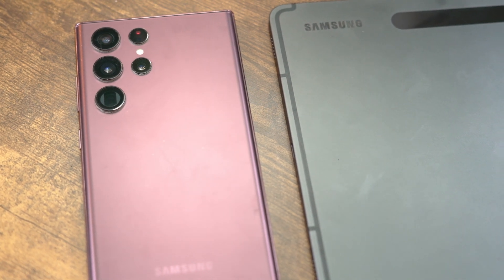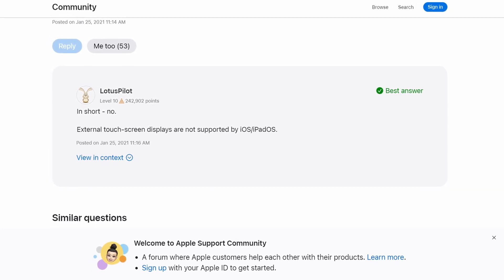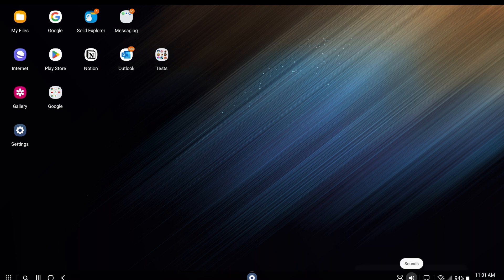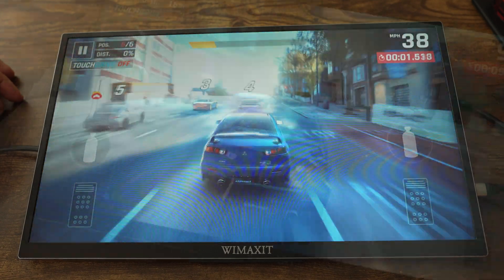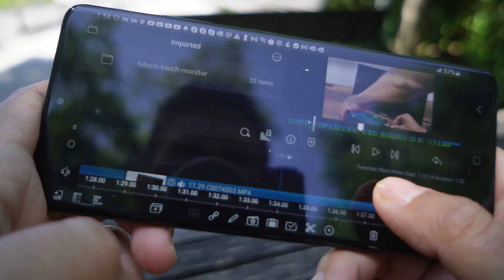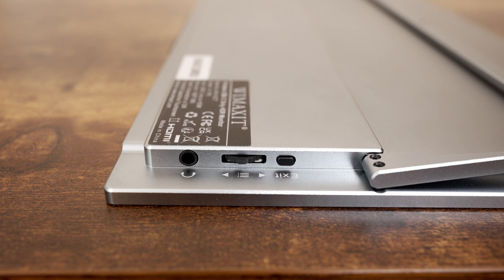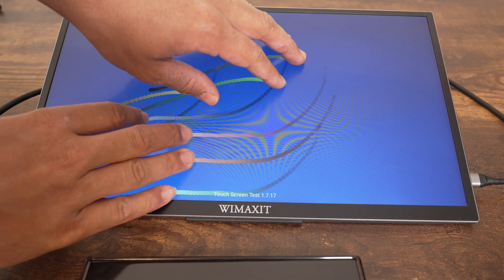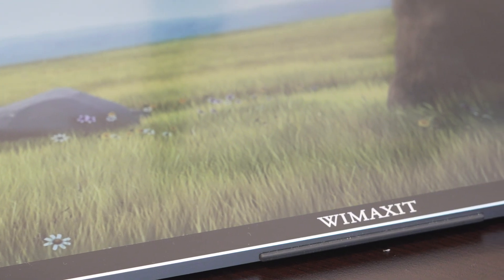Turn Your Android Phone Into a Tablet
A touchscreen portable monitor and an Android phone that offers a desktop mode (like Samsung's Dex) can give you the ability of turning your Android phone into a tablet. This video shows you how.

WIMAXIT Portable 14 Inch Touchscreen

Chapters
0:00:00 Intro
0:01:29 Phone mirroring
0:01:59 How to setup
0:02:44 Dex mode quick look
0:04:26 Testing - Games
0:05:56 Testing - Apps
0:07:20 Final Thoughts
0:08:20 WIMAXIT Portable 14 Inch Touchscreen Mini Review Intro & ports
0:09:24 Mini Review - Kickstand
0:09:56 Mini Review - Touch Performance
0:09:57 Marker 13
0:10:22 Mini Review - Brightness
0:10:42 Mini Review - Audio
0:10:52 Mini Review - Final Thoughts
0:11:00 Final Thoughts